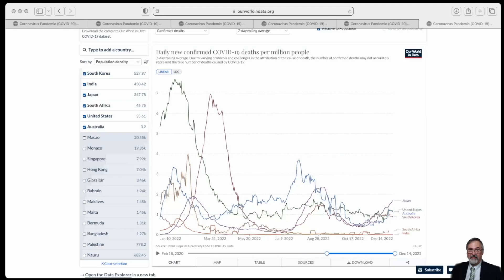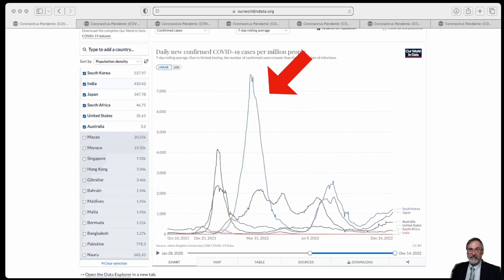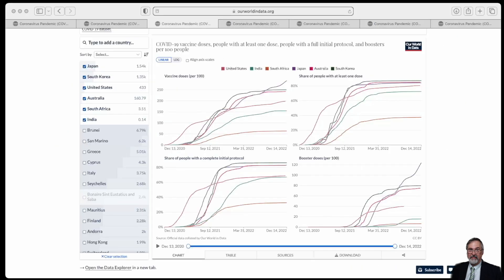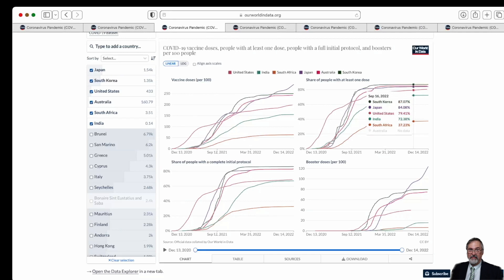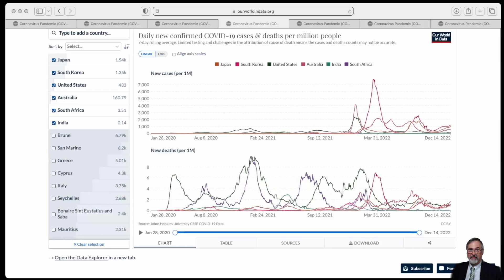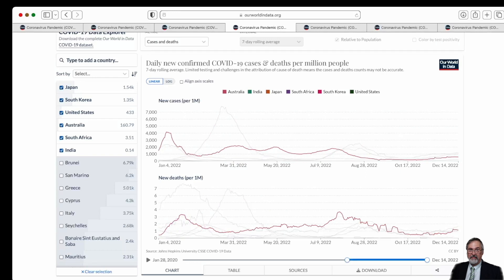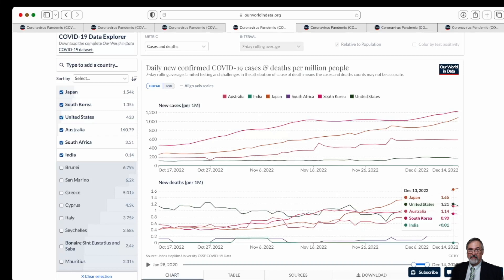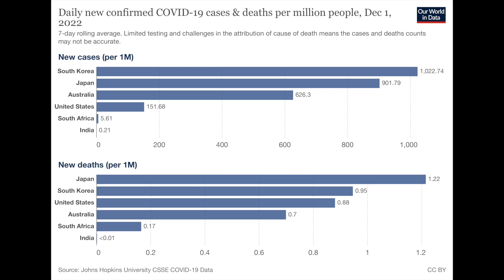Why don't things add up? COVID death rate.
In this video I take a look at data from Our World In Data related to COVID-19 vaccination rate, death rate, variants and other factors. Why don't things add up the way they claim? Help me understand this issue. Jab or no-jab?  Why don't things add up? COVID death rate. Examine current, real-time statistics

Dr Rick Kelly believes that the best primary care is accessible, personal, and affordable. At Crossroad Health DPC, we focus on you and your health without the unnecessary requirements mandated by insurance companies. Join us and experience the type of doctor-patient relationship every patient deserves.￼

Amazon Affiliate Disclosure: We are a participant in the Amazon Services LLC Associates Program, an affiliate advertising program designed to provide a means for us to earn fees by linking to Amazon.com and affiliated sites.